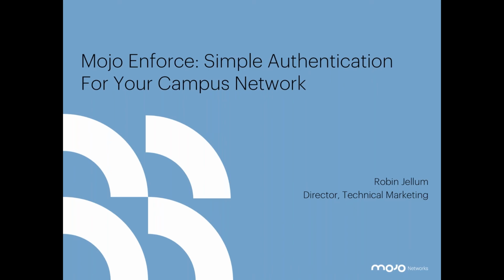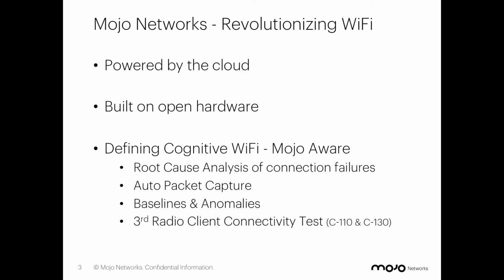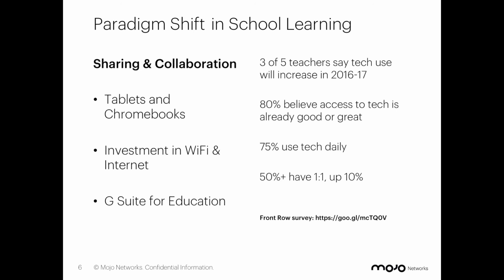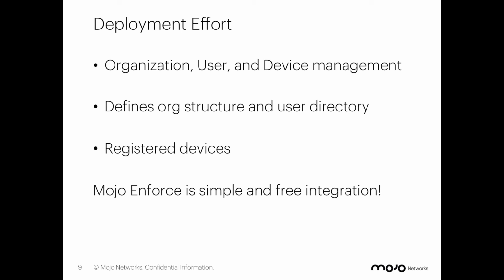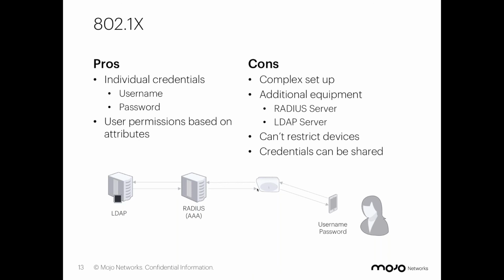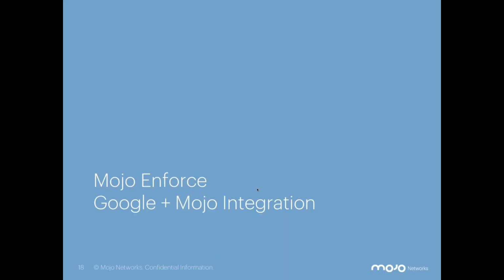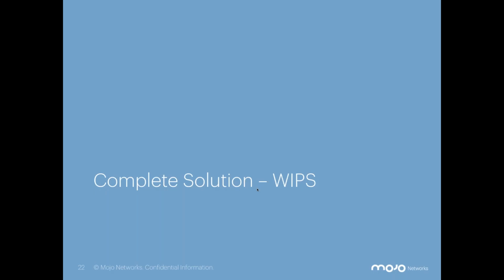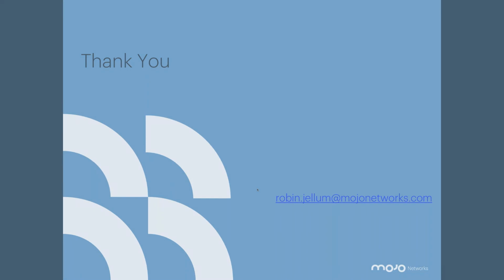Simple Authentication For Your Campus Network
Campuses across the world are experiencing a common problem. There is no real way to ensure that only authorized devices are connecting to their WiFi network. The security and safety of your students and visitors is paramount, which is why we're thrilled to bring you Mojo Enforce.

Using our integration with Google for Education, Mojo Enforce references the registered device list on the Google Cloud to validate the authentication session above and beyond PSK or 802.1x.